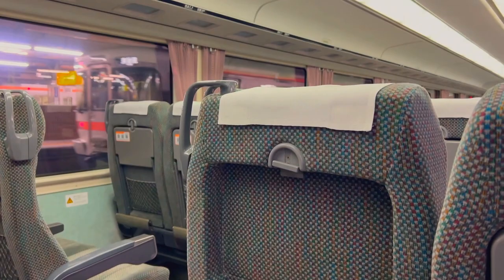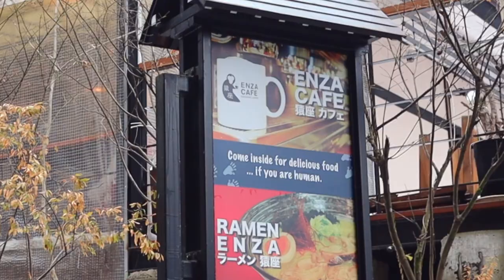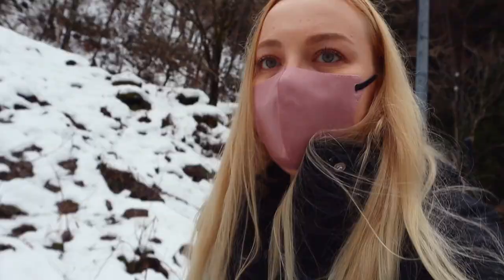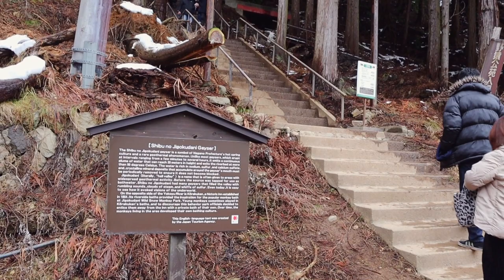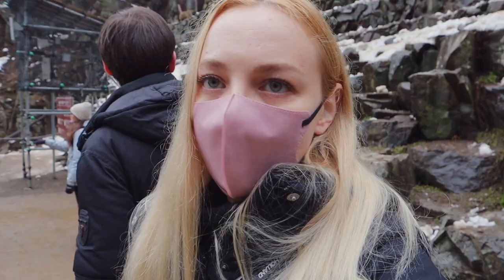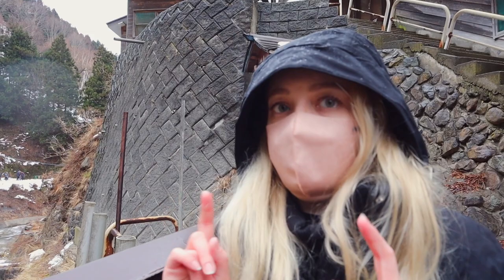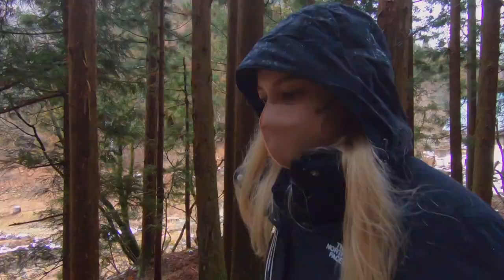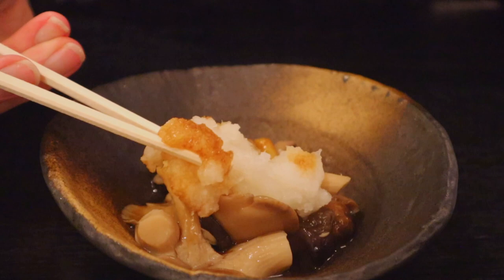Winter trip to NAGANO, JAPAN | Hot spring snow monkeys ❄️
We take a trip to Nagano, Japan to see the Japanese hot spring bathing snow monkeys. Japan is the only place in the world where you can have this unique experience.

The Japanese Snow Monkey Park was created in the Northern Nagano prefecture to protect the ecology of the area, the famous Japanese macaques, and the local Yamanouchi farmlands. Today, Jigokudani Park (地獄谷野猿公苑) plays a huge role in the conservation of Japanese macaques living in the park, otherwise known as the Snow Monkeys. It is a popular tourist spot for those living in Japan and international visitors. You can travel to this park in Winter, Spring, Summer and Autumn/Fall. The most popular season to visit Nagano is Winter as you see the Snow Monkeys soaking in the hot onsen amidst the snowy Yamanouci landscape. There is also an open-air Japanese onsen ryokan where you can bathe with wild snow monkeys!

I post day in the life of a foreigner living in Japan vlogs. Even though I live in Tokyo, I had the opportunity to travel to both Northern and Southern Japan and I hope to give some useful tips, and recommend must see and must visit places on your next trip to Japan! There are many foreigners who are interested in living and working in Japan. I have some useful videos about living, accommodation and visas. If you want to see more daily Tokyo, Japan vlogs and learn more about Japanese culture, please check out my Tokyo Diaries playlist!

MUSIC
DOMINANT - one of my favourite artists!!